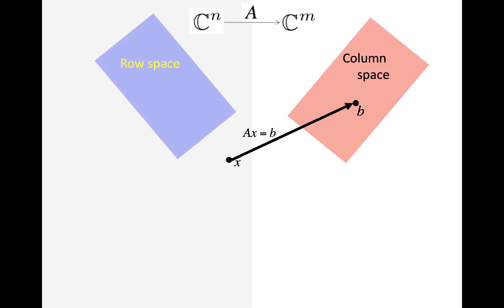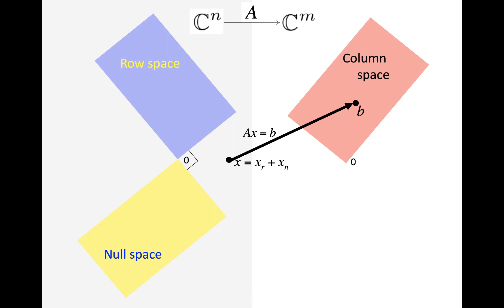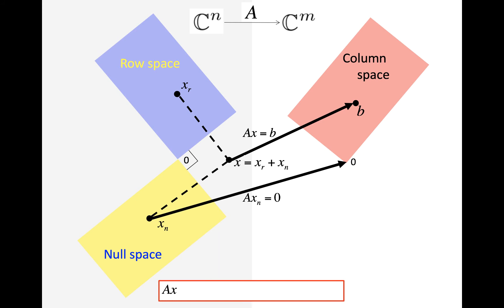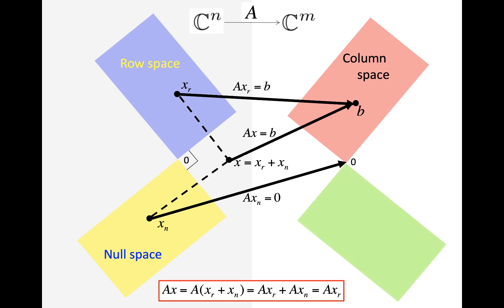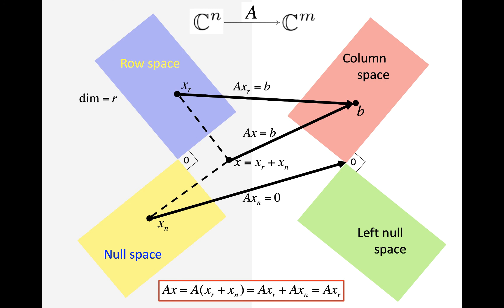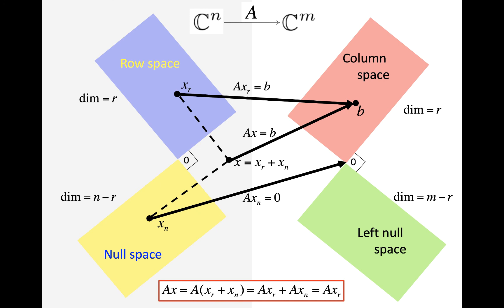04.2.1 Visualizing the Four Fundamental Spaces